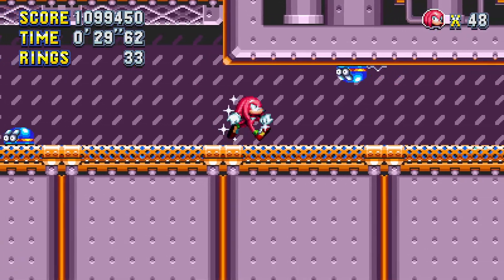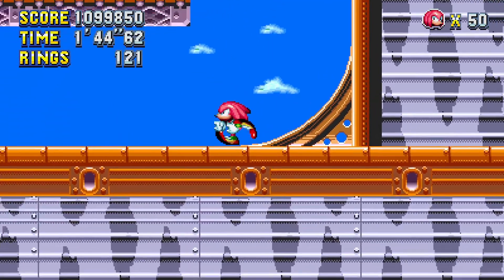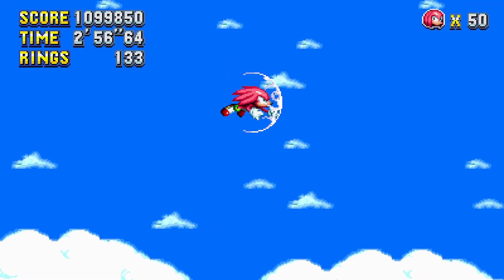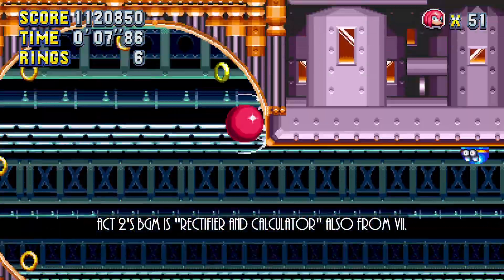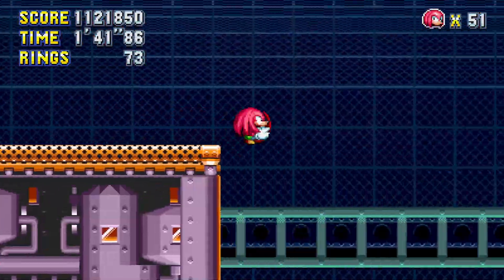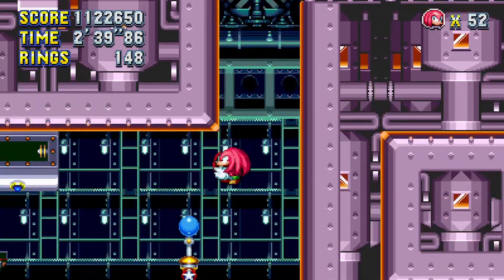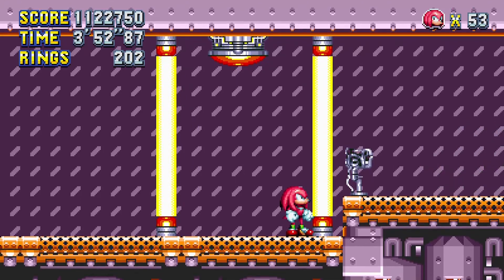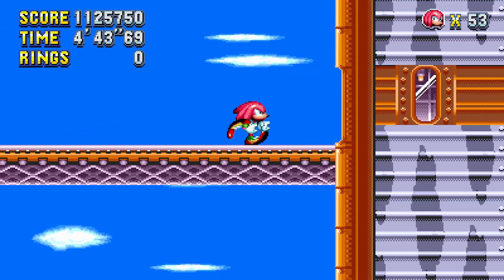Sonic 3: Angel Island Revisited with Mods & Knuckles - Flying Battery Zone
Sonic 3 AIR is a PC port of the original Sonic 3 & Knuckles.  Freed from the hardware limitations of the Genesis/Mega Drive, it allows for features you would only expect from a fan game engine, including full widescreen and even has modding support from BGM Swapping, to new characters, levels and more!​

This Time, We're playing as Knuckles, with a few more mods installed, including one I made myself. A Complete list of mods I'm using, and where to get them, can be found